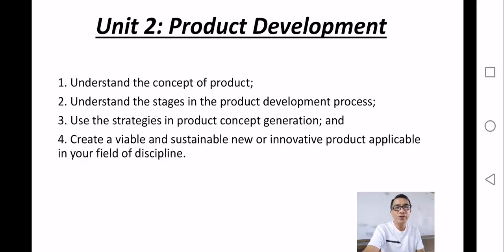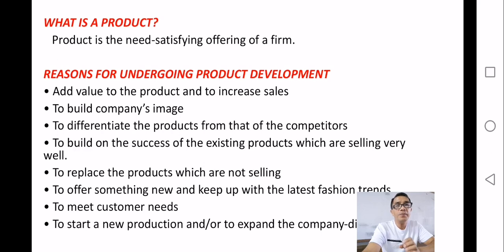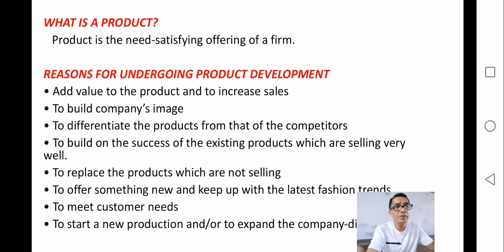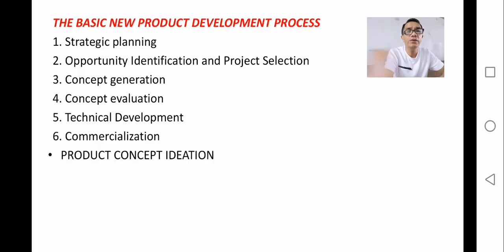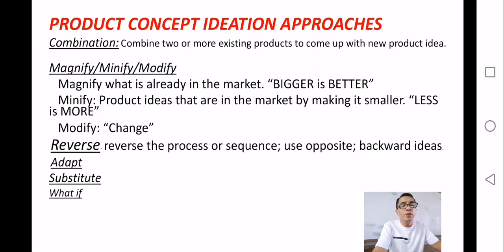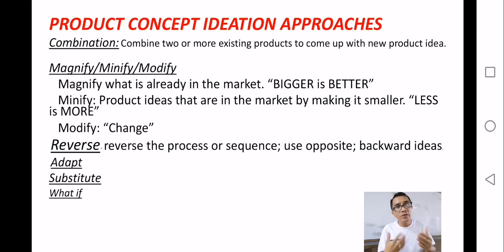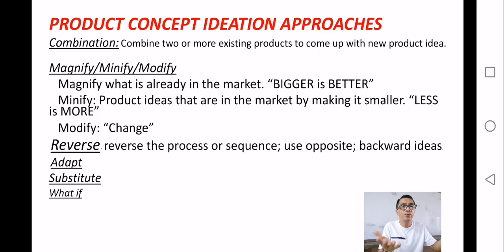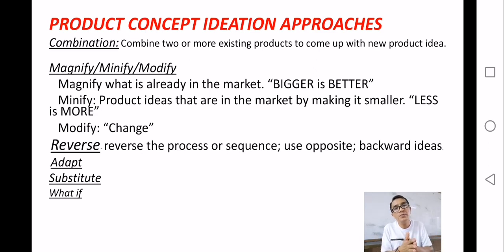MODULE 5 Unit 2 Gentrep